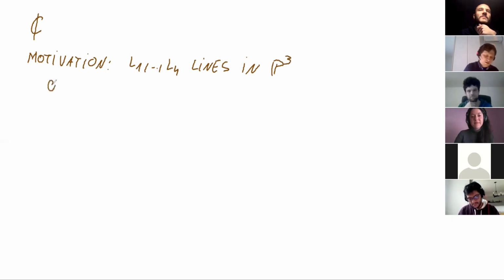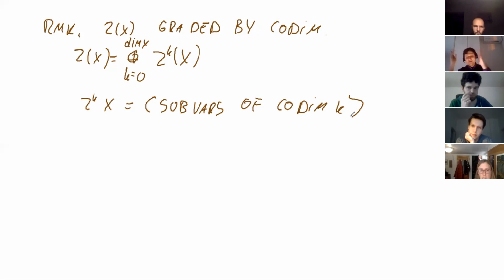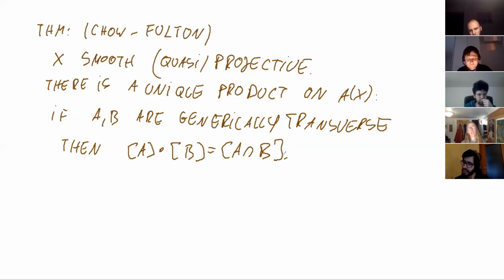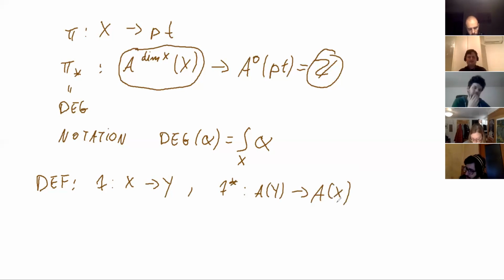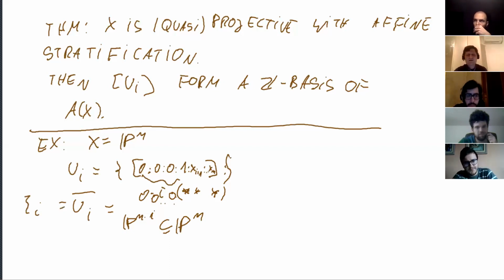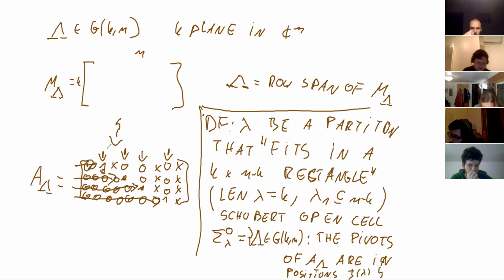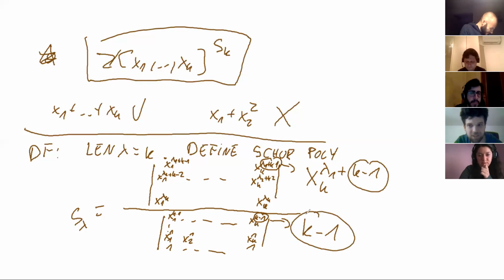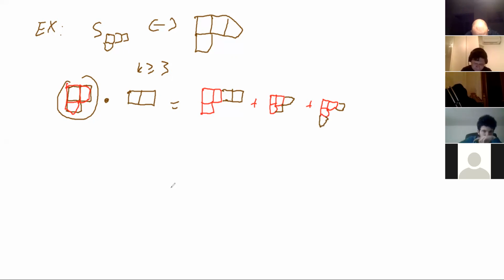Applications of enumerative algebraic geometry (Lecture 1) Mateusz Michalek - REACT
Mateusz Michalek (University of Konstanz)
Applications of enumerative algebraic geometry - complete quadrics in statistics (Lecture 1)

REACT  Research Encounters in Algebraic and Combinatorial Topics
February 15 - March 5, 2021 - Online